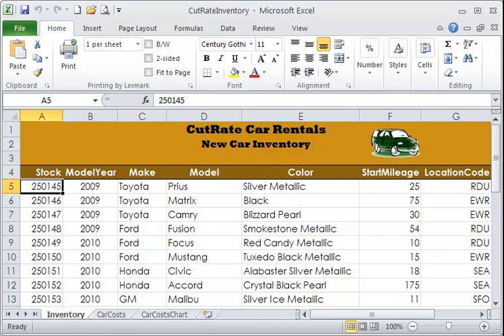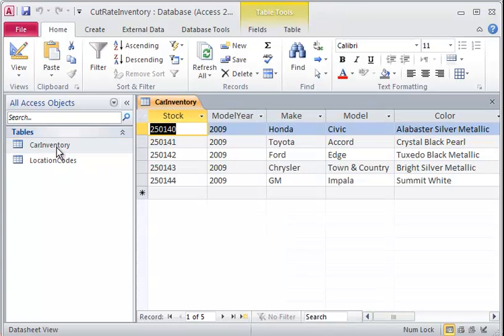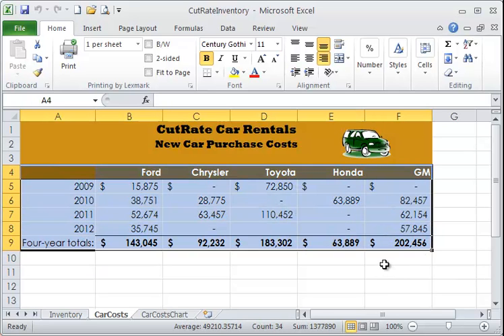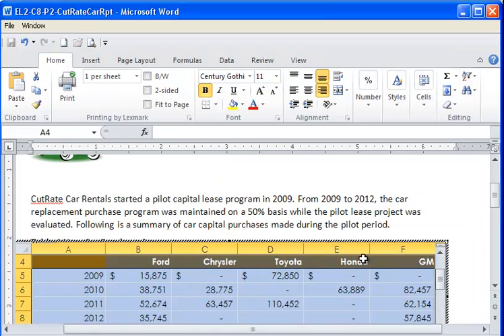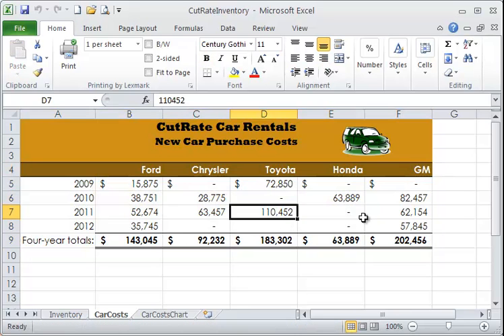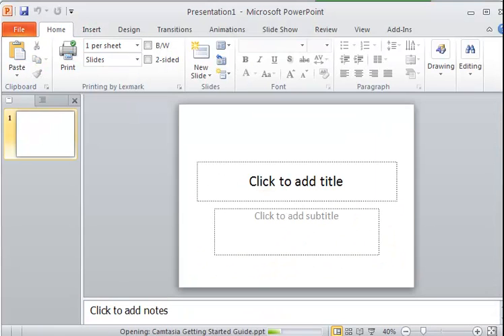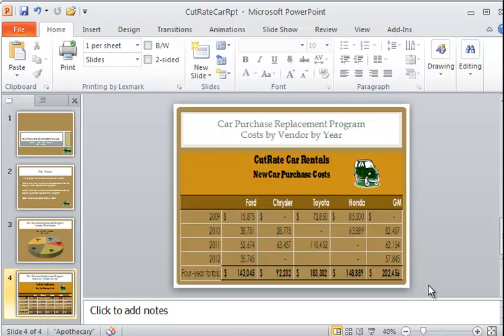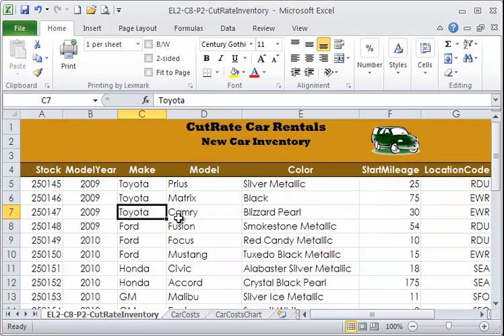Level 2 Chapter 8 - Project 2